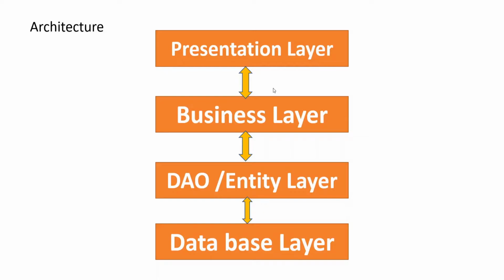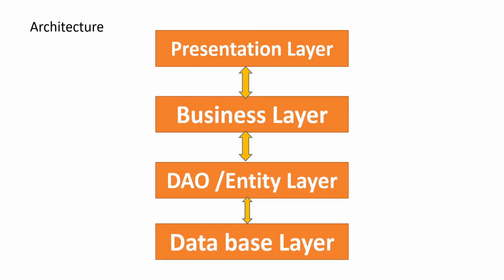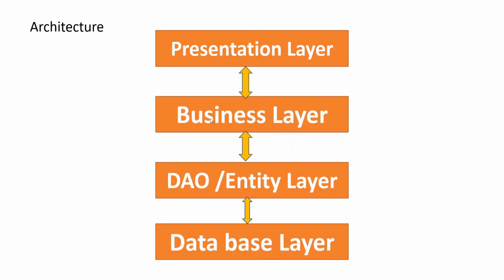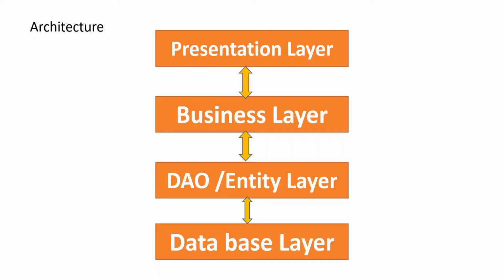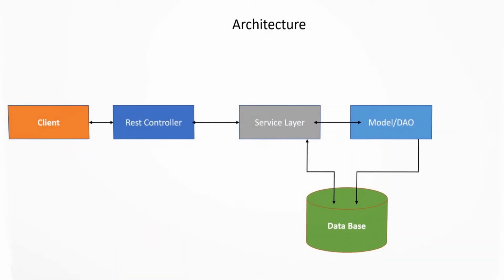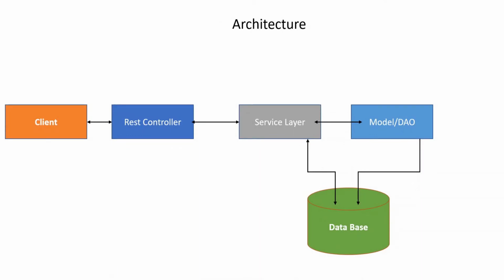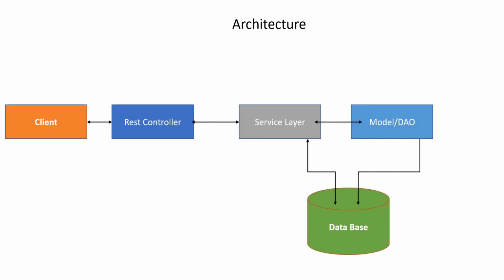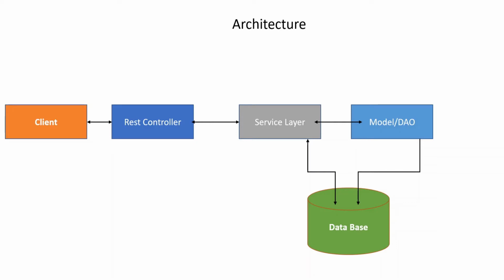Step 02 : Architecture of spring boot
Architecture of spring boot